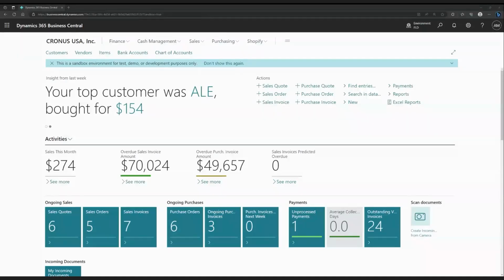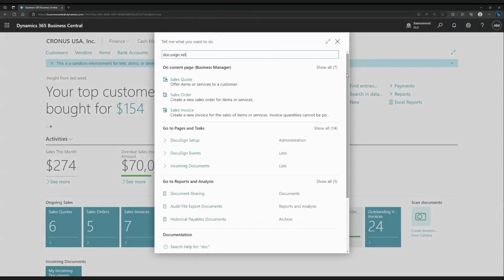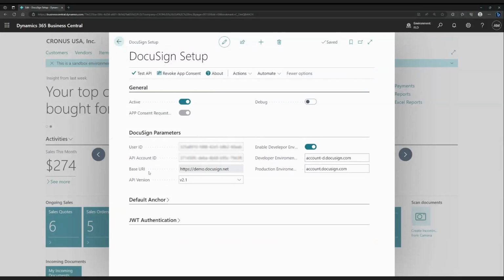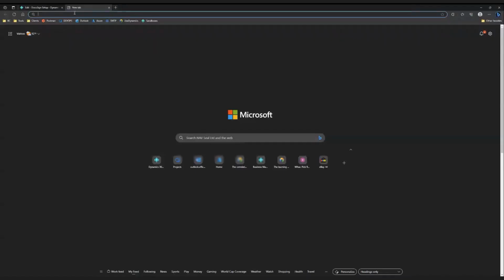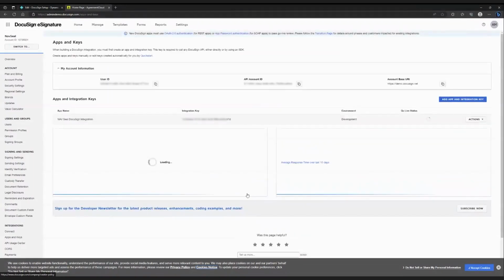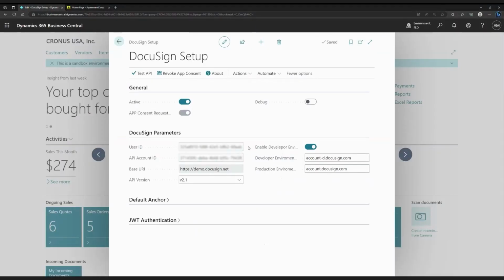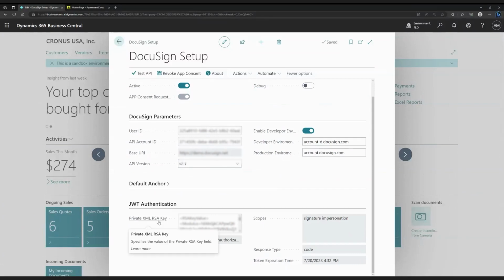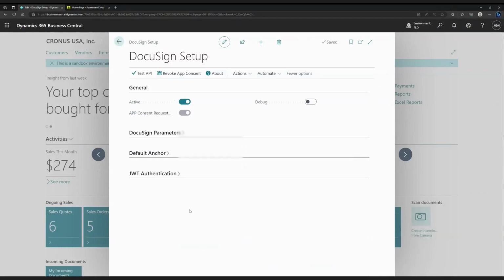Where to find the App Parameters to activate NAV SEAL DocuSign Integration App for BC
In this video we explain where to find the DocuSign Parameters to activate NAV Seal DocuSign Integration App for Microsoft Dynamics 365 Business Central